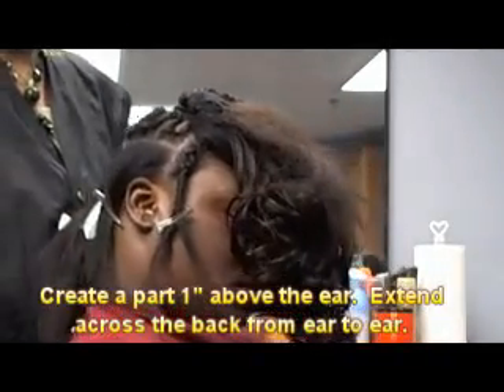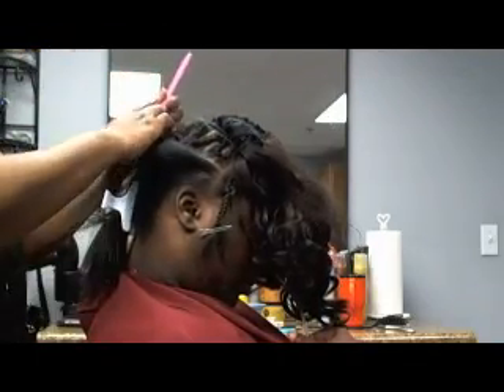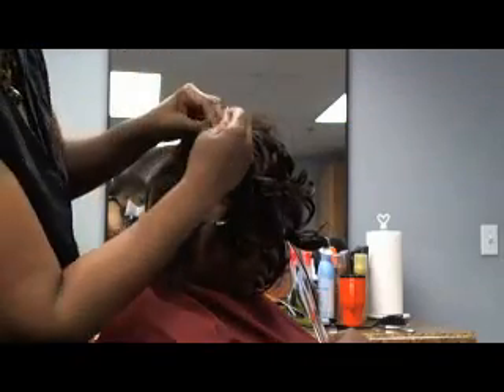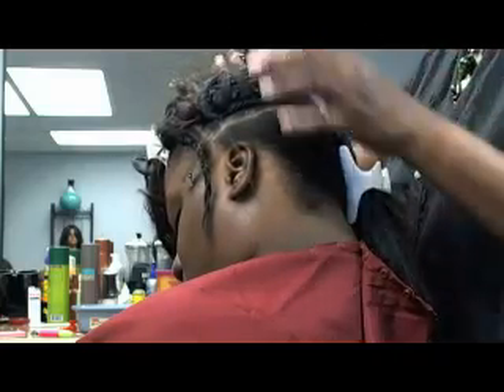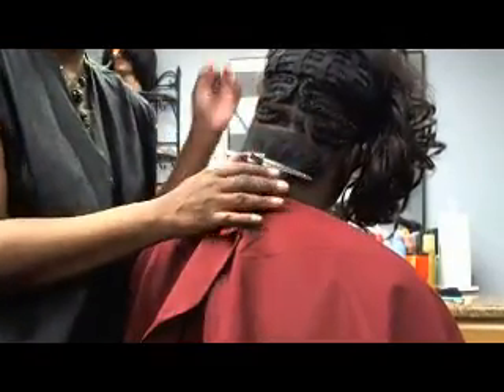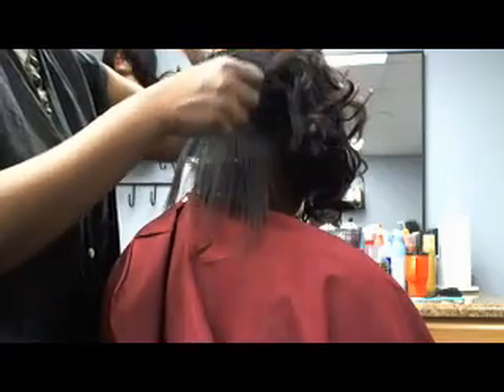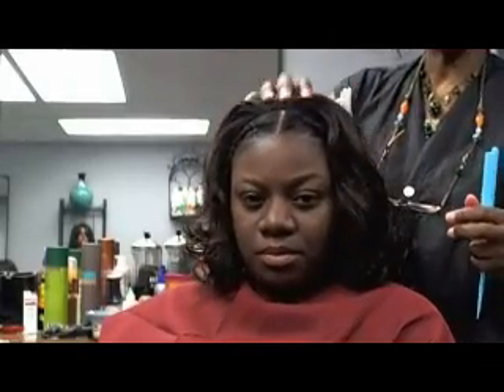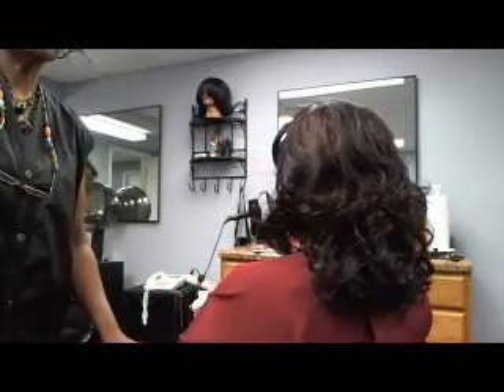Healthy 1-Hour Weave (No sew, glue, tape) Part 2 of 2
SecureTress by Flexi-Strand: 1-Piece Weave. Apply in 1-Hour. NO Sew, Glue, Net or Tape. Promotes healthier hair.

This healthy new product looks more natural than a lace front, is more secure than a sew-in and is healthier than using glue and tape.  It's great for alopecia, damaged or natural hair.